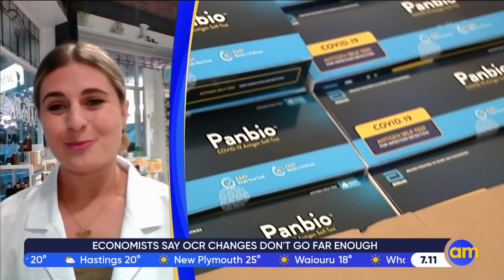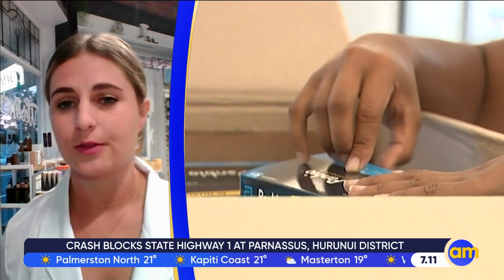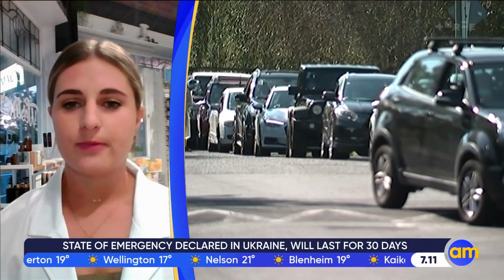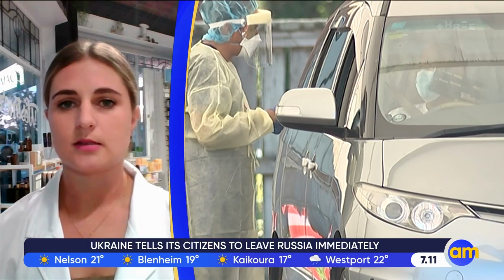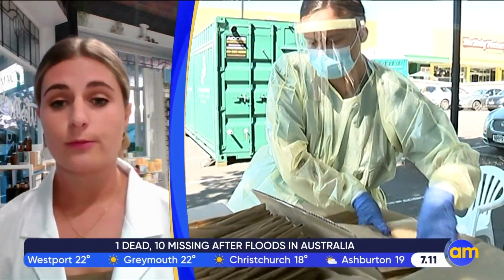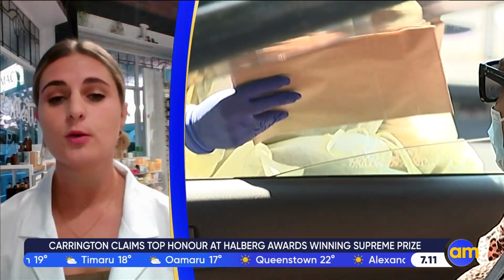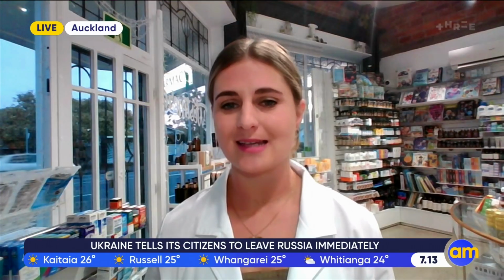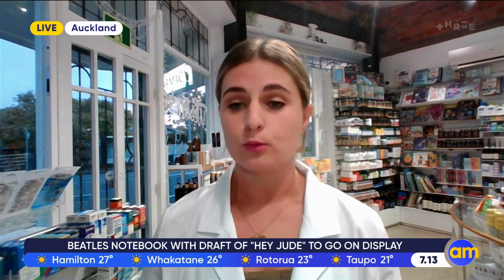Pharmacies brace for impact in imminent next step of NZ Omicron response | AM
Rapid antigen tests could be collected from pharmacies under phase 3 of New Zealand's Omicron response - something some aren't prepared for.